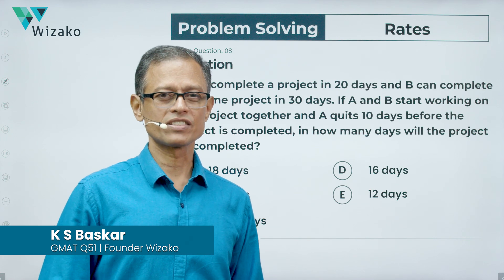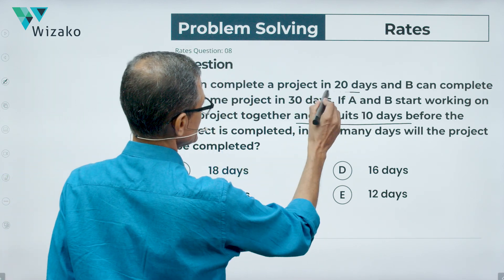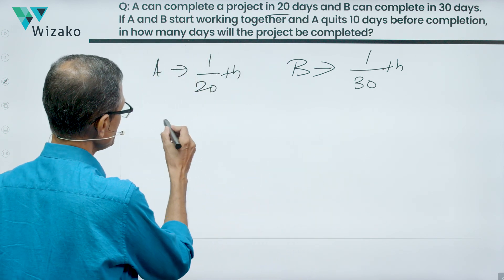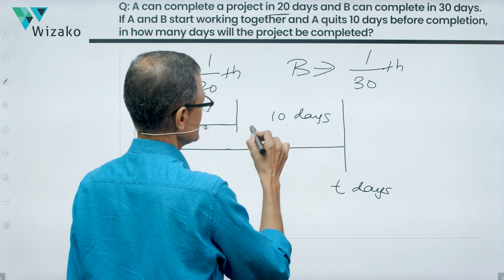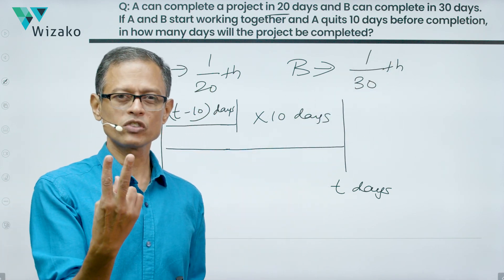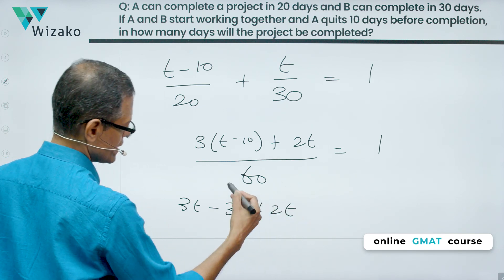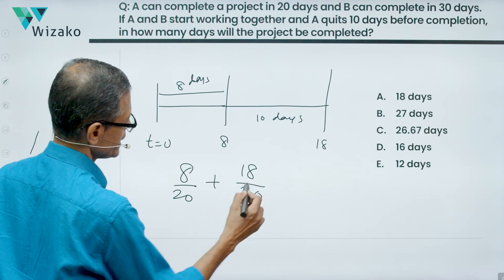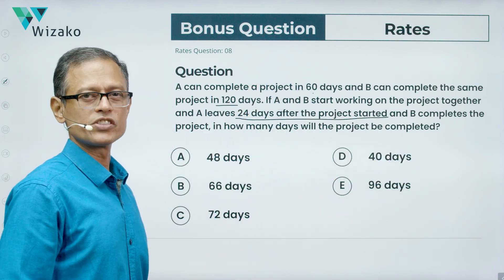Q8 GMAT Practice Question | Rates Work Time | 🎁Bonus Question Included 🎁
A medium difficulty work time word problem. The crux of getting answer to this GMAT Quantitative Reasoning practice question is to accurately translate the given information in equations. Solving the equation is the easier part.

Useful GMAT Prep Links

*Download FREE Starter Guide for GMAT Critical Reasoning*: wzko.in/CR-starter
*Download FREE Formula Sheet for EA / GMAT Statistics *: wzko.in/statsformula

*Learn from GMAT 99%ile tutors - 2 way Interactive Classes - GMAT Focus Edition*

*Curated GMAT Focus Edition Online Course from GMAT 780 & GMAT Q51 tutors*

Question
A can complete a project in 20 days and B can complete the same project in 30 days. If A and B start working on the project together and A quits 10 days before the project is completed, in how many days will the project be completed?
C) 26.67 days
D) 16 days
E) 12 days

*About Baskar*: A mechanical engineer from the College of Engineering, Guindy, Baskar did his postgraduate study in management at IIM Calcutta. He has been a GMAT tutor since 2003 and has a perfect score of Q51 in the quantitative reasoning section of the GMAT.